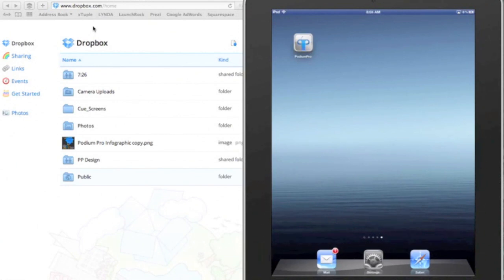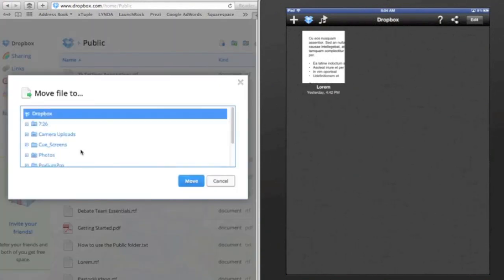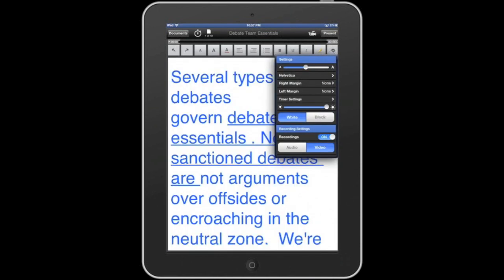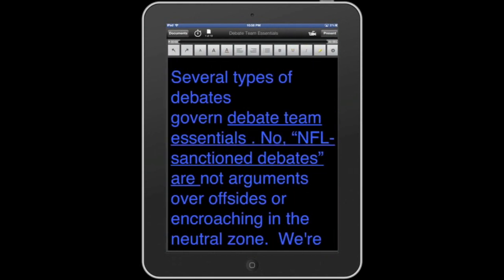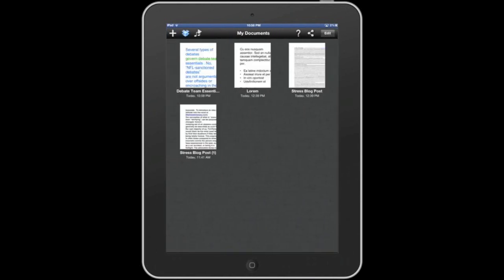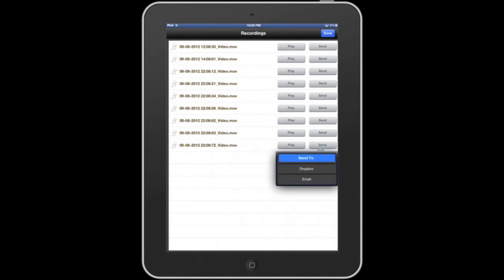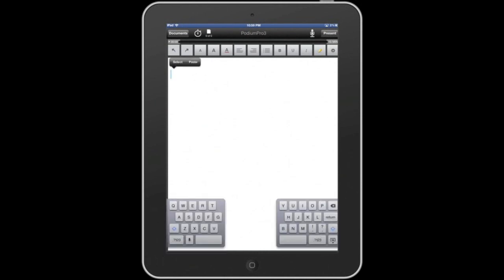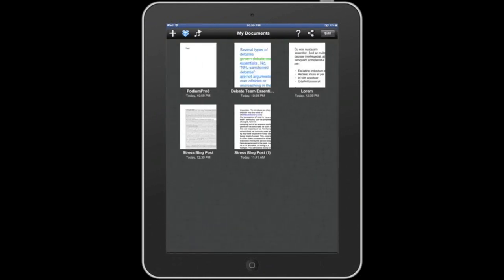PodiumPro Tutorial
Making public speaking easier. Productive and enjoyable iPad app for your talks.
Powerful word processor. Zero pop-up mode. On the fly editing and document creation. Safe file storage in Dropbox. Easily track time. Record and share your talk.